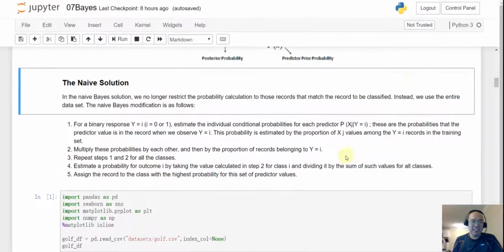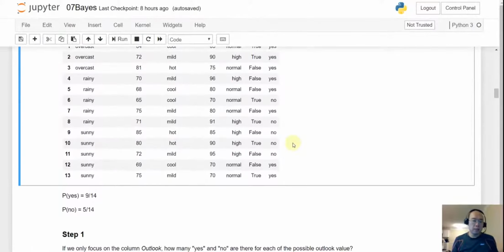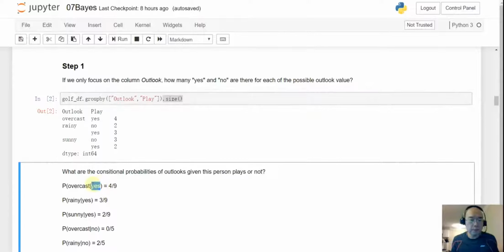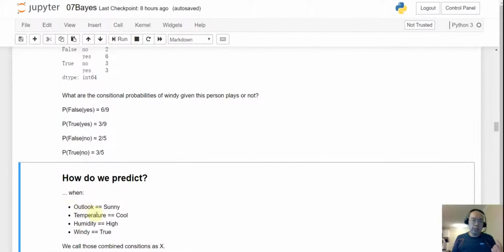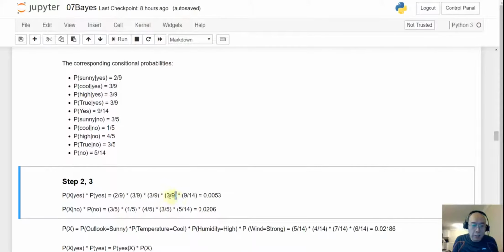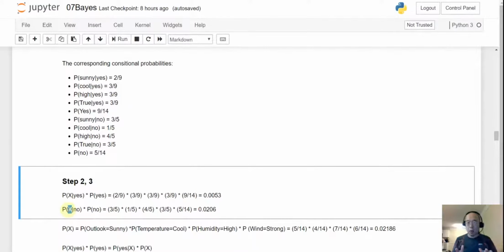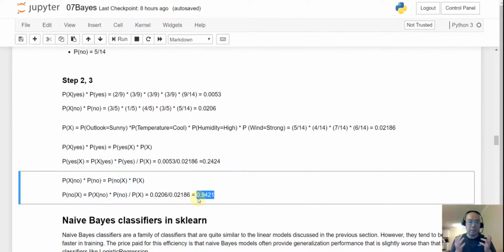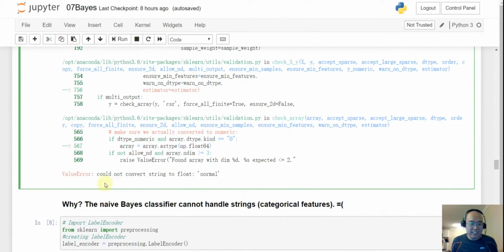07-2 Naive Bayes general process